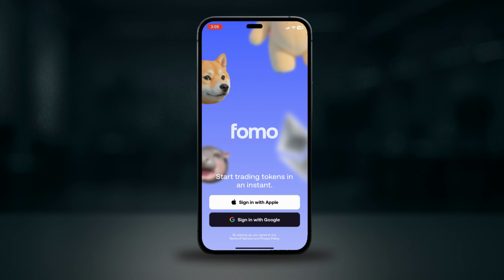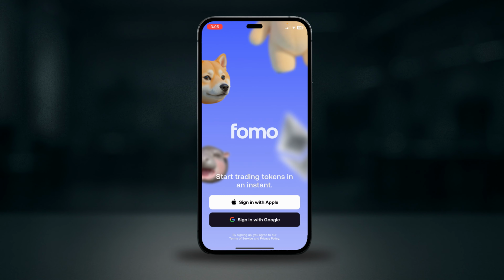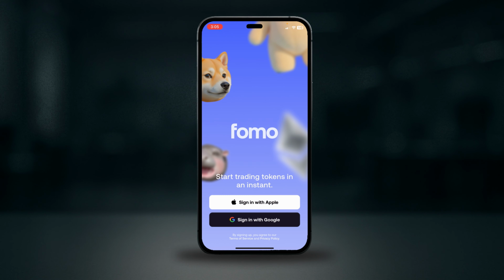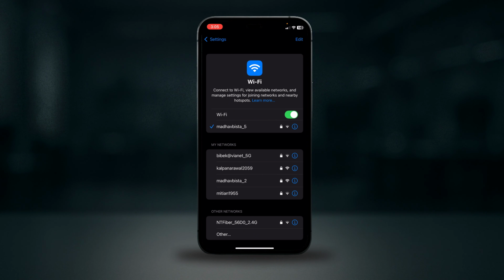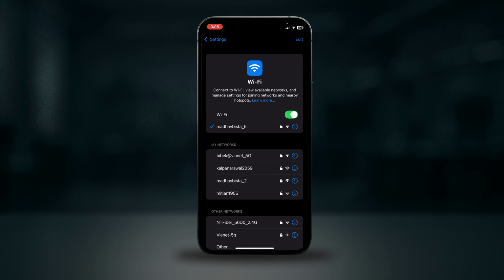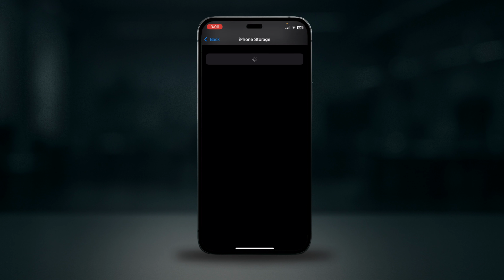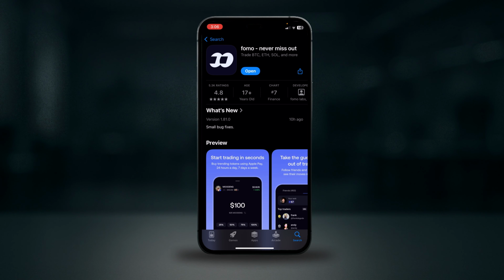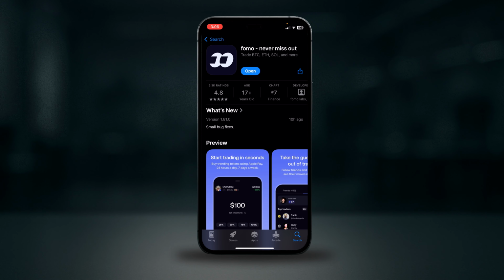How to Fix FOMO App Prices / Chart Not Updating (2026)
Are prices and charts frozen in the FOMO app instead of updating live? This quick video shows you exactly how to fix it — no login needed.

⏱️ Timestamps 0:00 - FOMO app prices not updating? 0:10 - Toggle Airplane Mode on and off 0:35 - Force close and reopen 0:55 - Switch between Wi-Fi and mobile data 1:05 - Offload and reinstall if still frozen 1:10 - Prices updating live!

✅ Shown from iPhone Settings and App Store — no login needed. 📌 Watch this if FOMO's prices or charts are stuck, frozen, or not refreshing with live data.